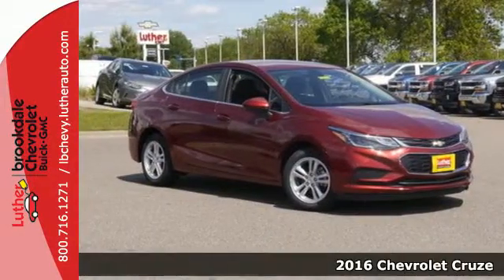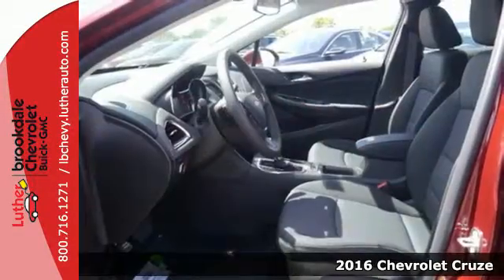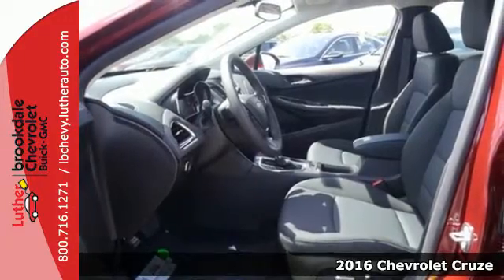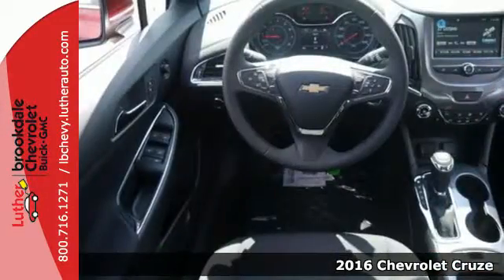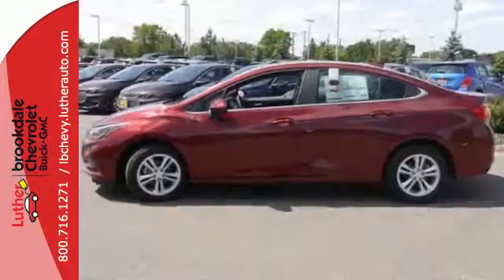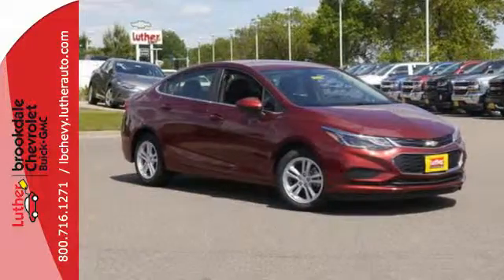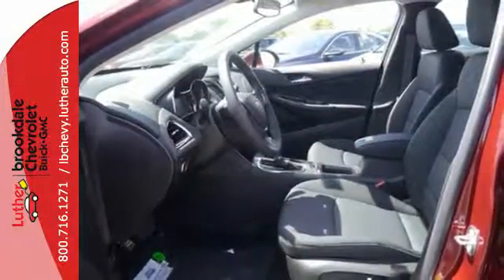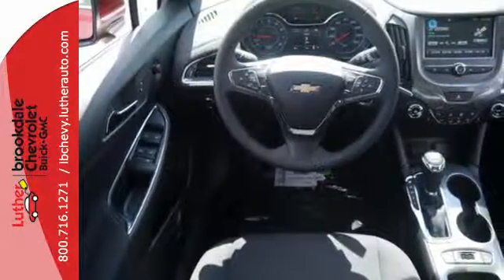2016 Chevrolet Cruze Brooklyn Center MN Maple Grove, MN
Year: 2016
Make: Chevrolet
Model: Cruze
Trim: 4dr Sdn Auto LT
Engine: 1.4 L 4 Cyl. Cyl.
Color: Siren Red Tintcoat
Interior: Jet Black
Stock #: C81202
VIN: 1G1BE5SM0G7272498
: Heated Seats, Alloy Wheels, Onboard Hands-Free Communications System, Turbo Charged, DRIVER CONFIDENCE PACKAGE, iPod/MP3 Input, TRANSMISSION, 6-SPEED AUTOMATIC, KEYLESS ACCESS, KEYLESS START, SWITCH, LT PREFERRED EQUIPMENT GROUP, CONVENIENCE PACKA

Address:
6701 Brooklyn Blvd